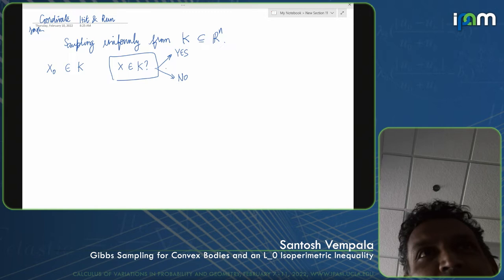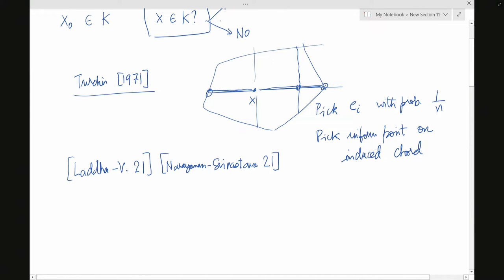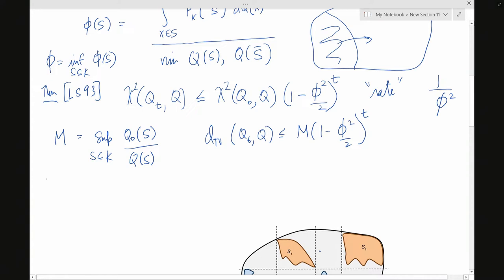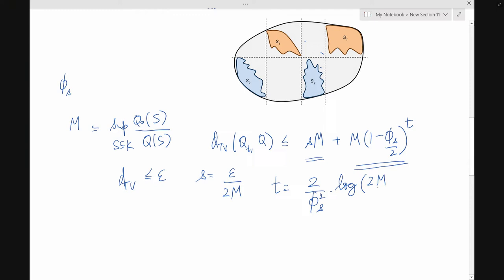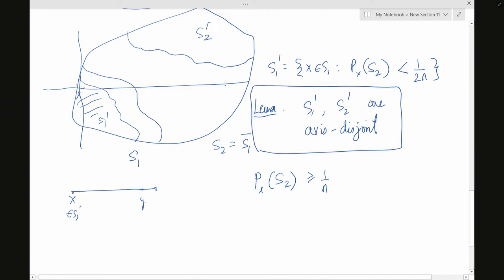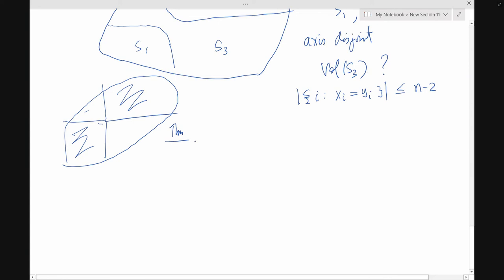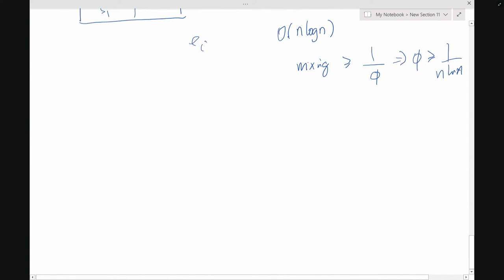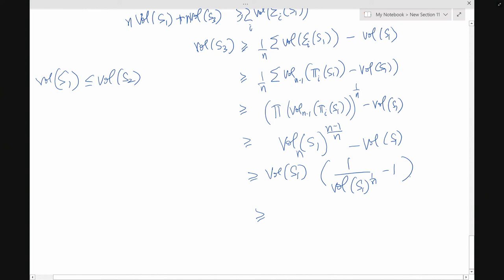Santosh Vempala - Gibbs Sampling for Convex Bodies and an L_0 Isoperimetric Inequality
Recorded 10 February 2022. Santosh Vempala of Georgia Institute of Technology, Computer Science,  presents "Gibbs Sampling for Convex Bodies and an L_0 Isoperimetric Inequality" at IPAM's Calculus of Variations in Probability and Geometry Workshop.
Abstract: Gibbs sampling, also known as Coordinate Hit-and-Run (CHAR), is a Markov chain for sampling from high-dimensional distributions. In each step, the algorithm selects a random coordinate and resamples that coordinate from the distribution induced by fixing all the other coordinates. While this algorithm has become widely used over the past half-century, guarantees of efficient convergence have been elusive. We show that CHAR for sampling from a convex body K in R^n mixes in poly(n, R/r) steps where K contains a ball of radius r and R is the average distance of a point of K from its centroid. We also give a lower bound on the conductance of CHAR, showing that it is strictly worse than Hit-and-Run or the Ball Walk in the worst case.
This is joint work with Aditi Laddha.